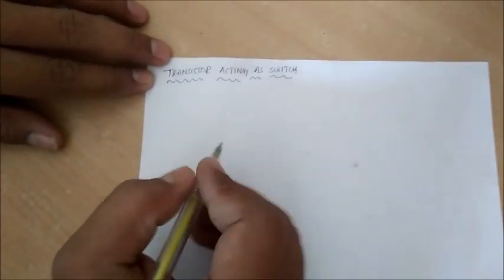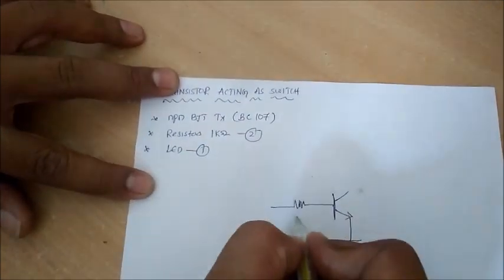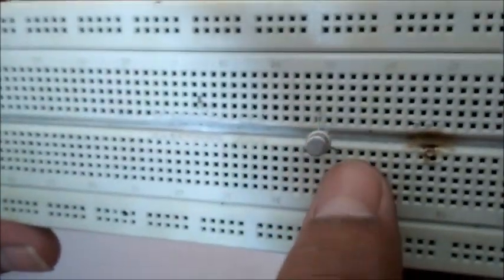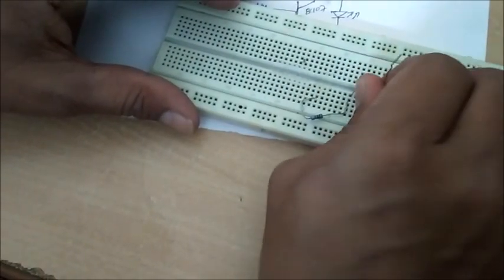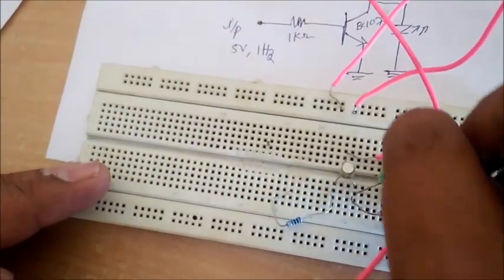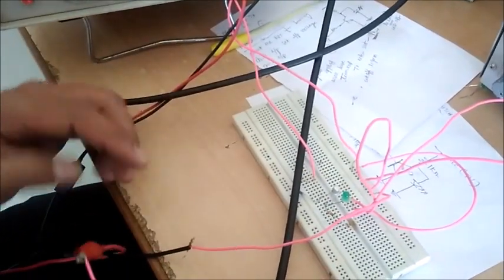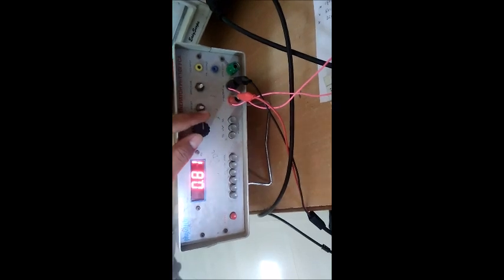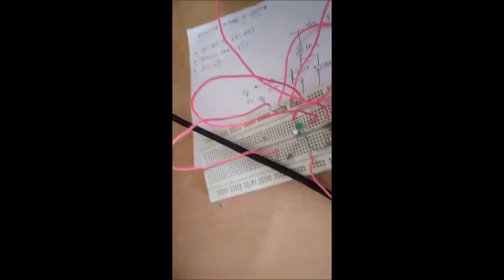Transistor as a switch | Transistor as a switch experiment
We have discussec here the function and use of transistor as a switch. Explained it from transistor characteristics